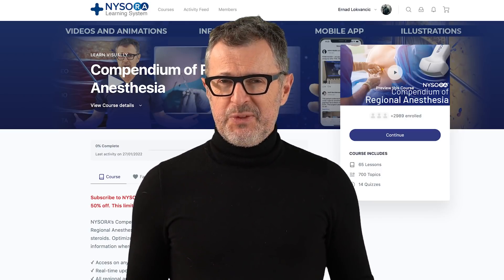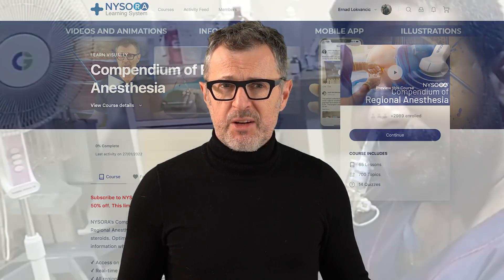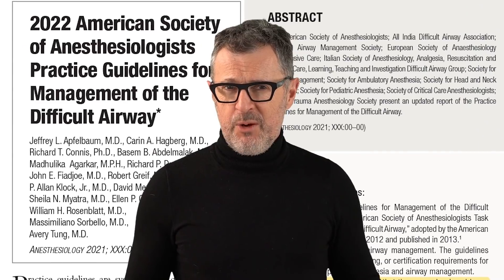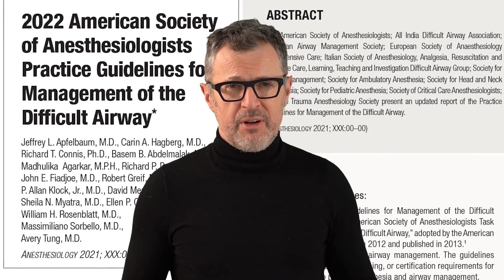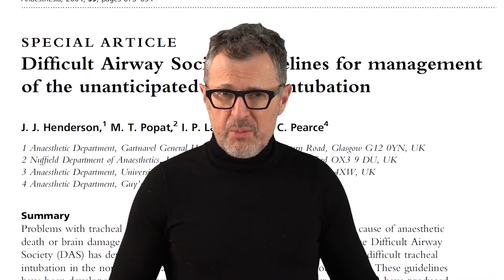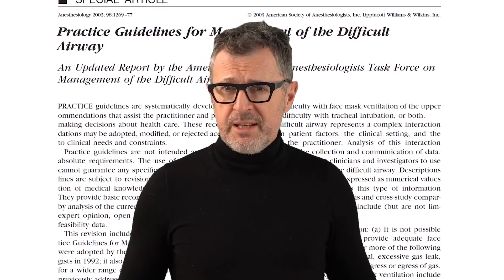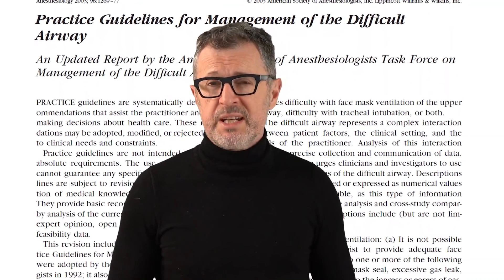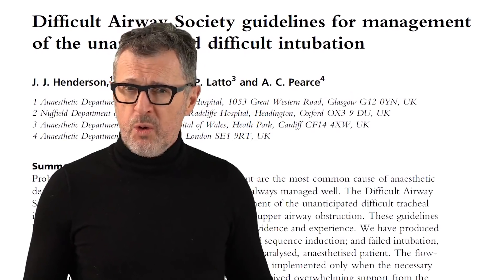Blind Nasal Self-Intubation - Crash course with Dr. Hadzic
In this video, we asked Dr. Jennyl MacLean to demonstrate a step-by-step approach to blind nasal self-intubation. Since 2013, in the difficult airway algorithm by various airways societies, blind intubation techniques have been replaced with the fiberoptic or video laryngoscope methods. Regardless, blind nasal intubation still remains an important technique in low-resource countries, as well in emergency situations where fiberoptic or video laryngoscopes may not be immediately available - or practical.